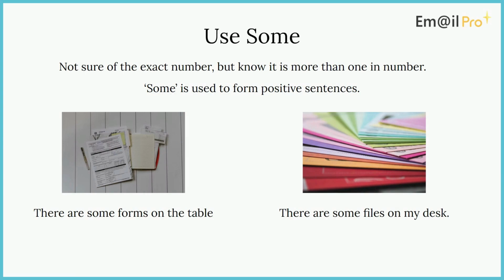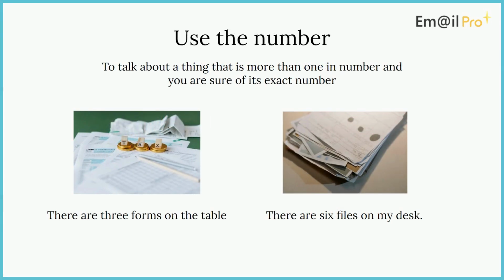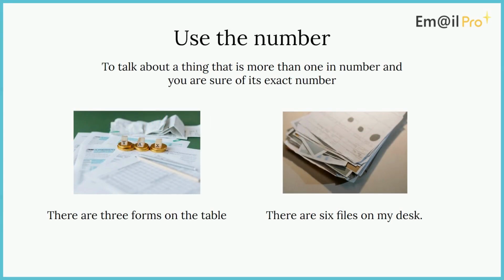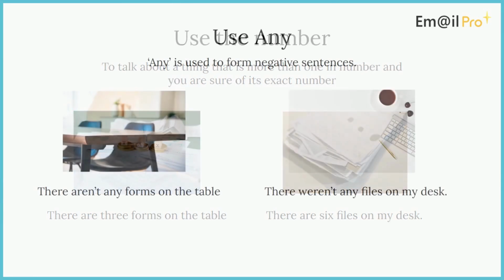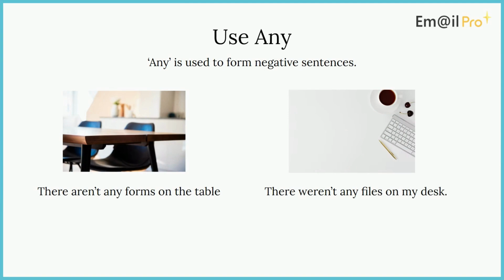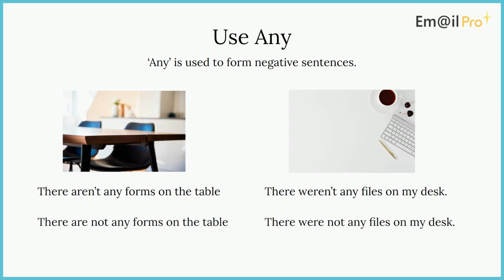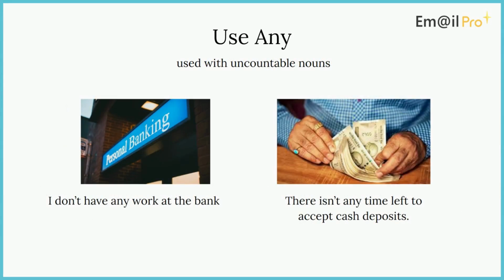How to Use "Some" and "Any" Correctly in Emails | Grammar Tips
Are you making common grammar mistakes in your emails?
 In this video, we’ll dive into the proper use of “some” and “any” in emails—a crucial aspect of professional communication. These small words can make a big difference in how your emails are perceived. By mastering their usage, you’ll communicate more clearly and professionally, which can help you build stronger relationships with your colleagues, clients, and stakeholders.
What you’ll learn in this video:
The difference between "some" and "any" in different contexts.

Simple tips to avoid common mistakes and improve your email communication.

How improving your email grammar can impact your professional image.

Effective communication in emails can help you avoid misunderstandings and present your message with confidence. By using “some” and “any” correctly, you’ll enhance your writing and appear more professional.

Follow our LinkedIn page for more updates and tips on professional communication.

Let’s improve your email communication skills today!